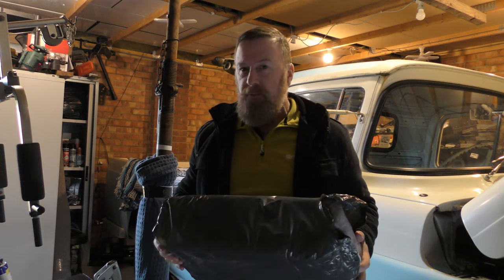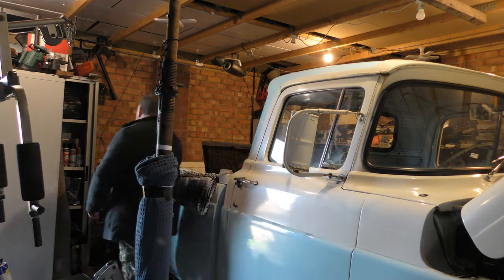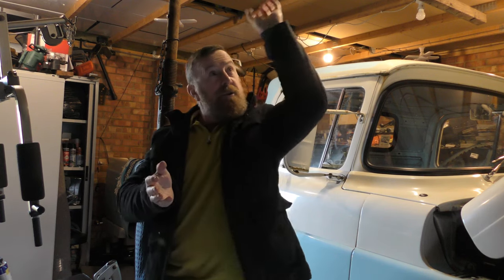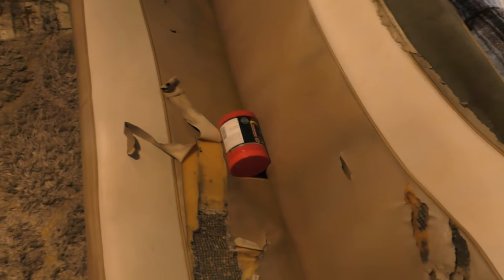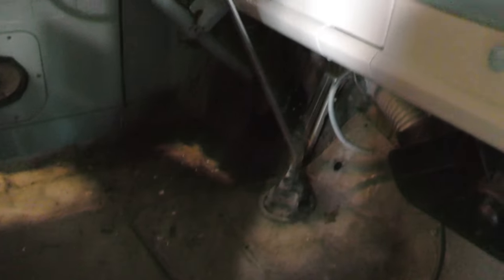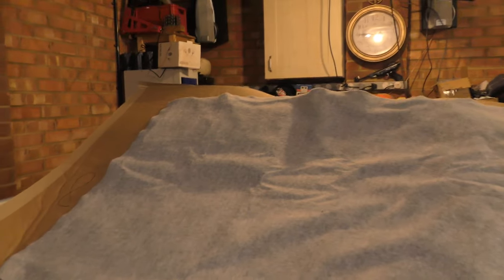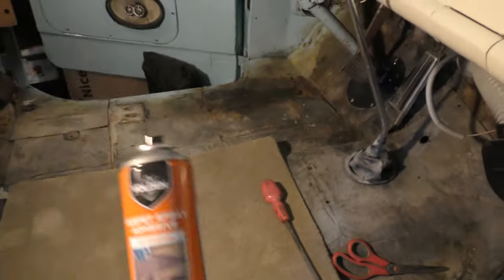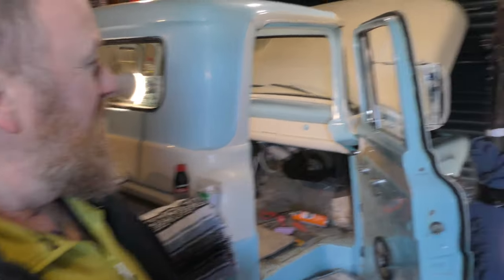FORD F250 ROOF LINING MARK SAVAGE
FIXING IN THE ROOF LINING IN MY 1959 F250 TRUCK